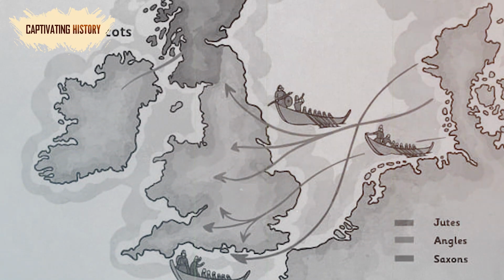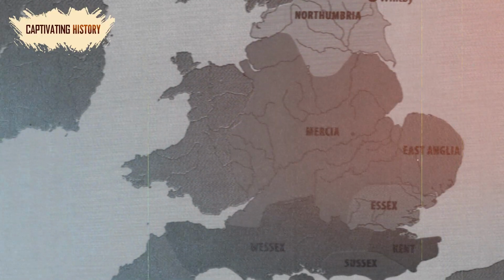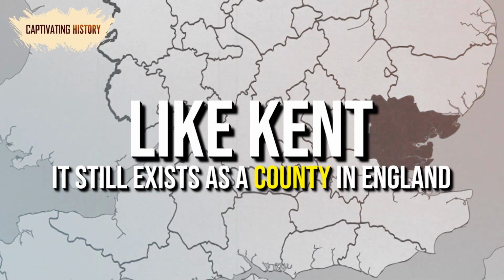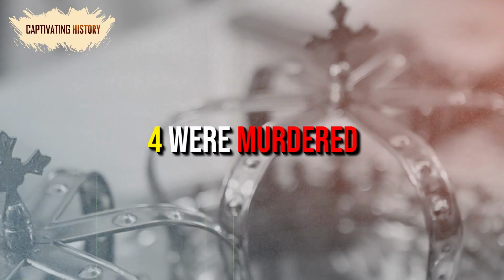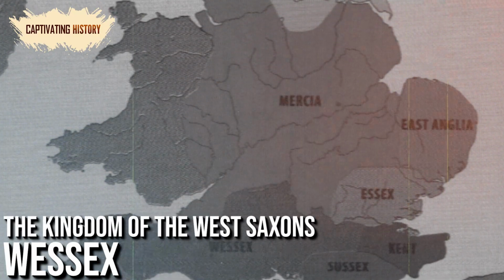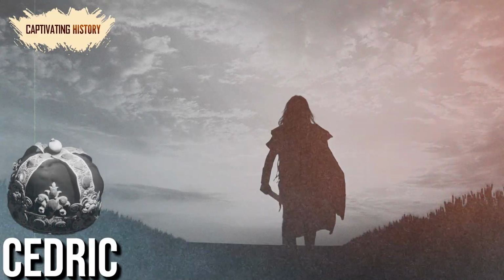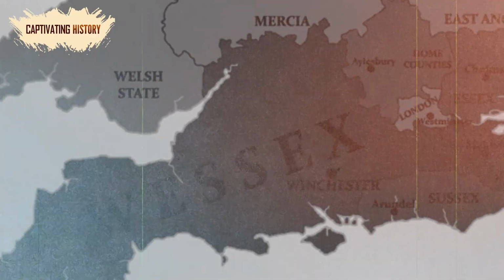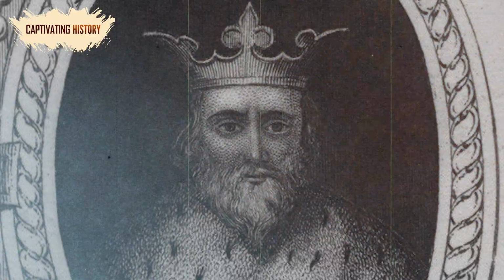How Was England Created?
From the fearsome Celtic warriors of prehistory to the clever inventors and statesmen of the modern era, England’s story is one bursting with magnificent castles, complex kings and queens, rebellious peasants, and horrifying plagues.
Throughout history, more people have called England home than perhaps most of us have ever realized.